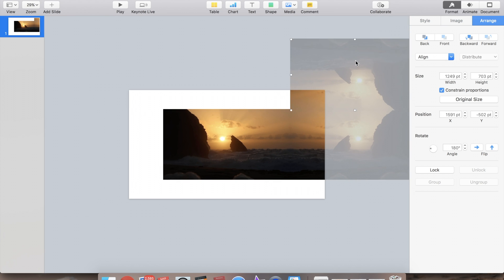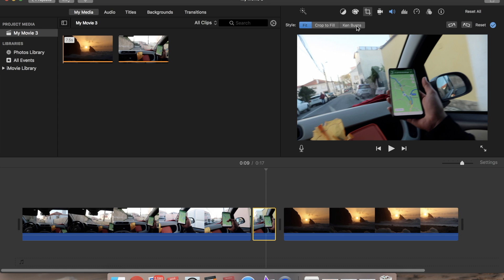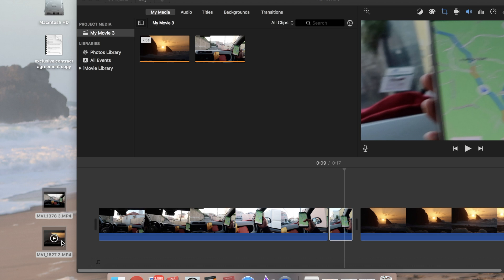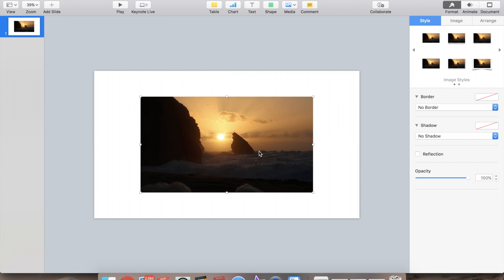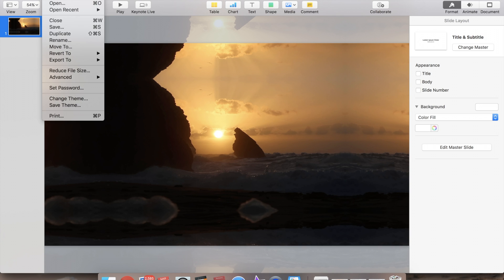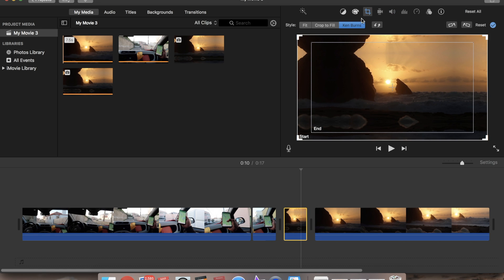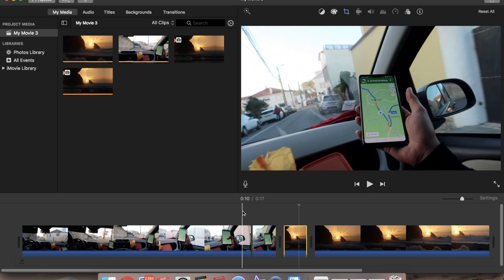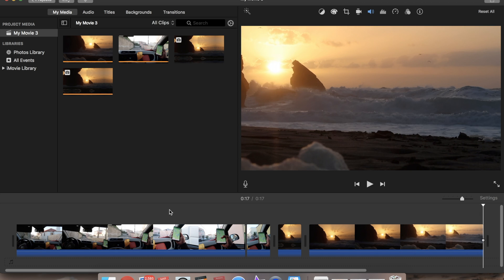Smooth ZOOM Transition in iMovie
How to use ZOOM in /out transitions and keep it as seamless as possible, while using iMovie?
It's two easy steps that will make it look as if you used Premiere Pro or Final Cut ;)